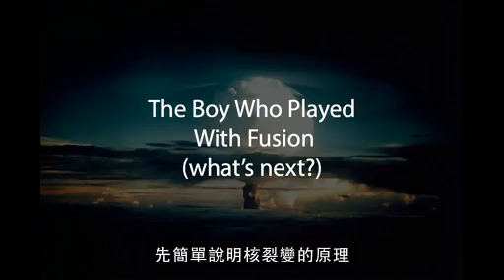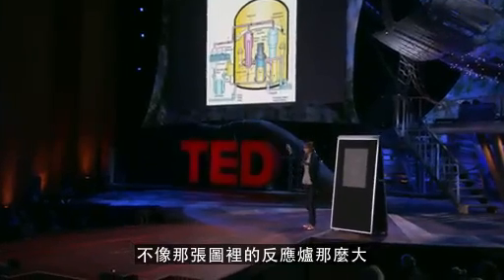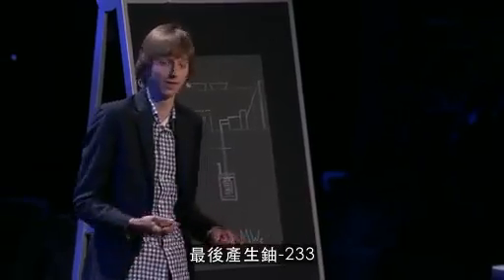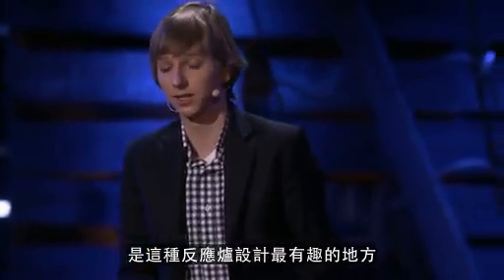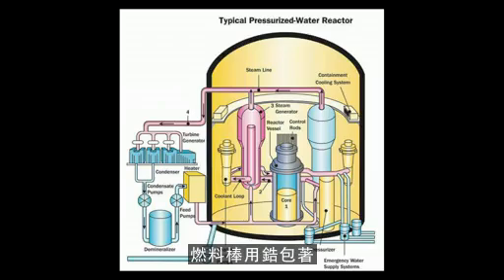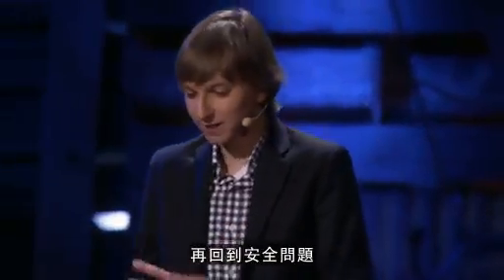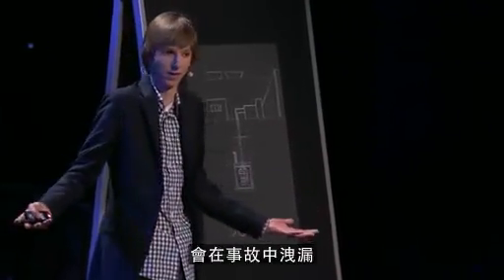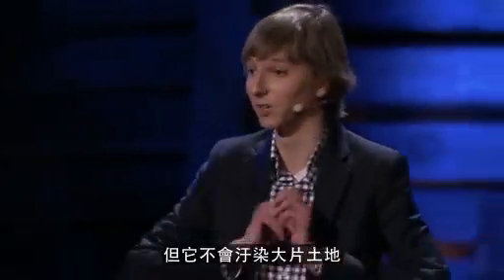TaylorWilson 革命性小型核裂變反應爐